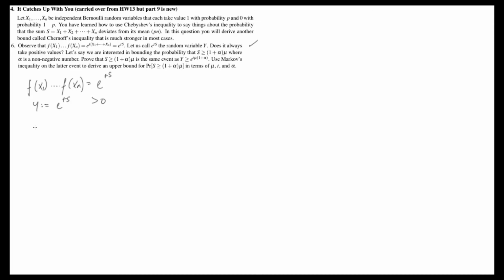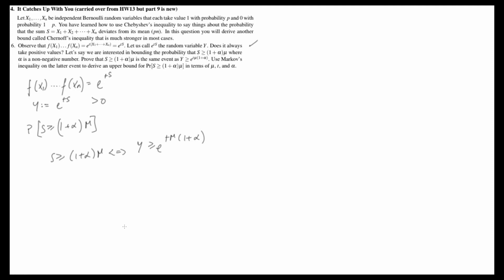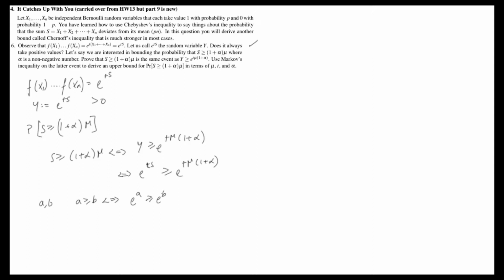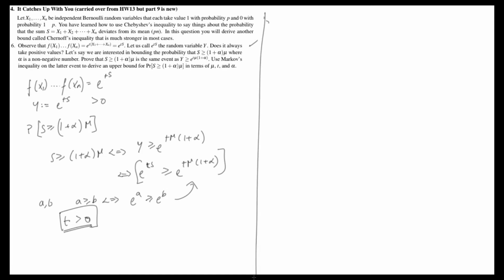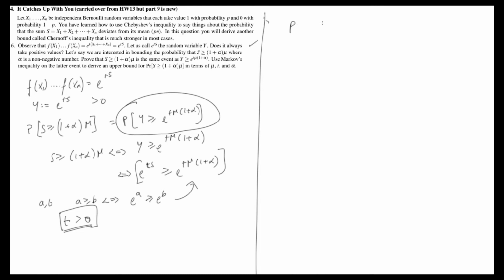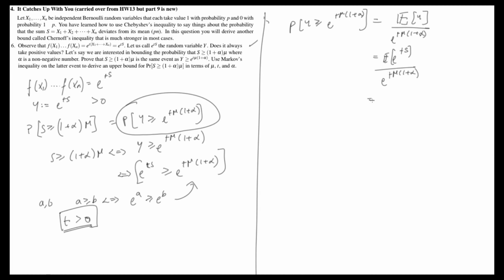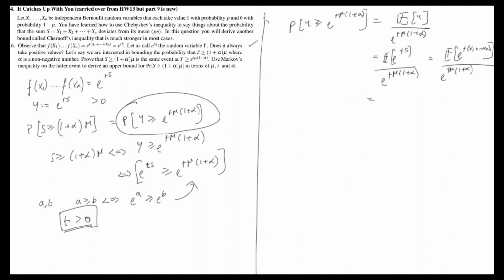Homework 14, Problem 4, Part 6